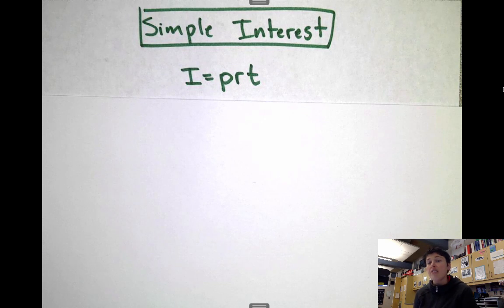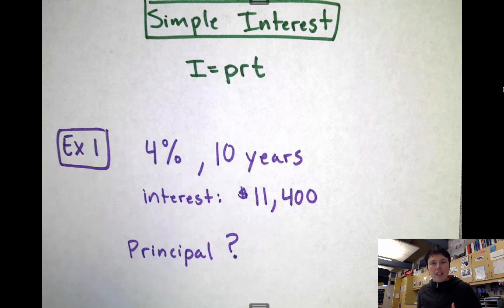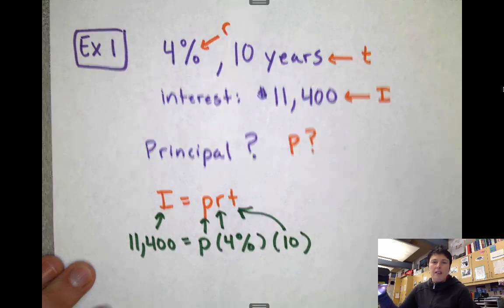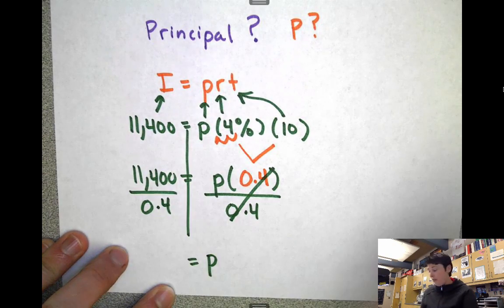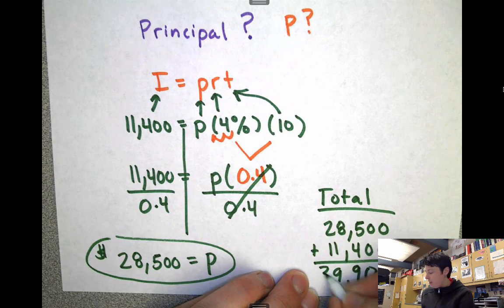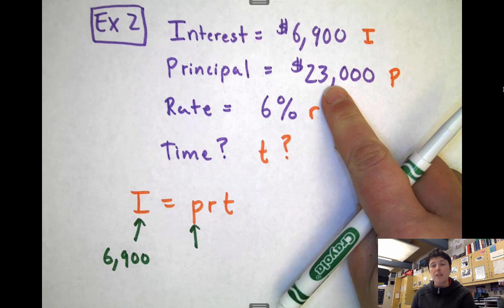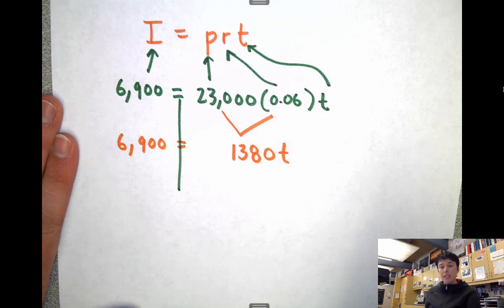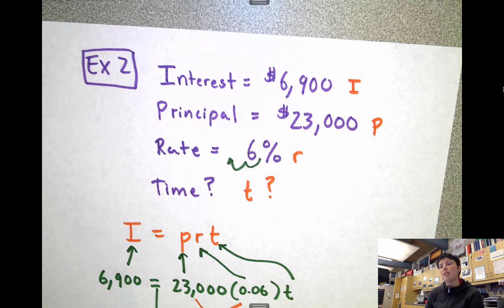6.7 (C) Simple Interest